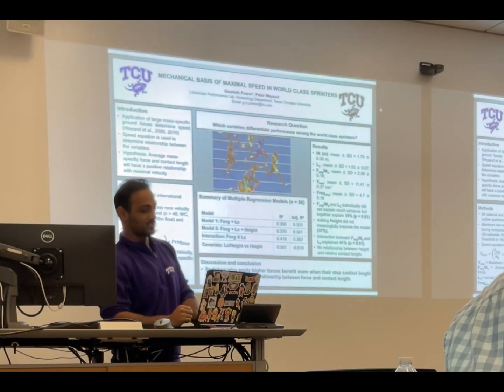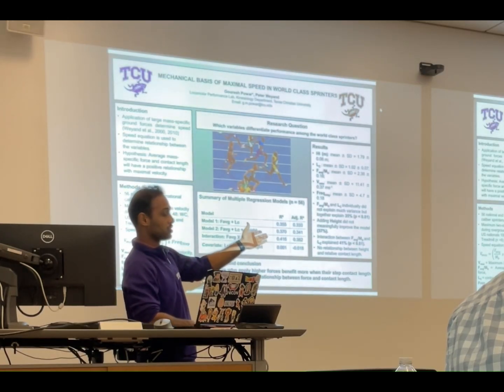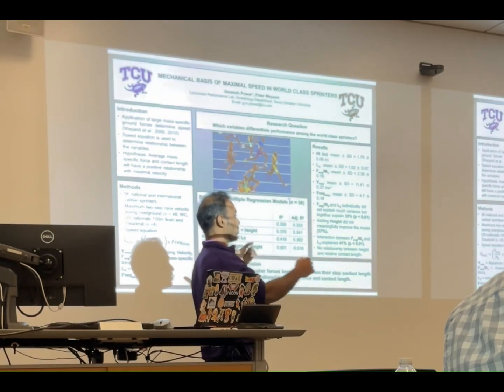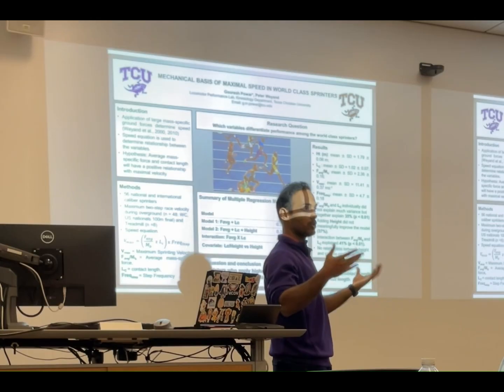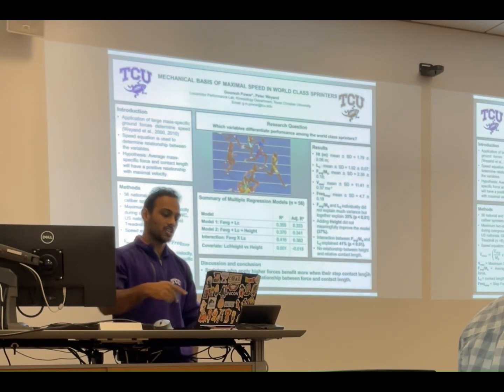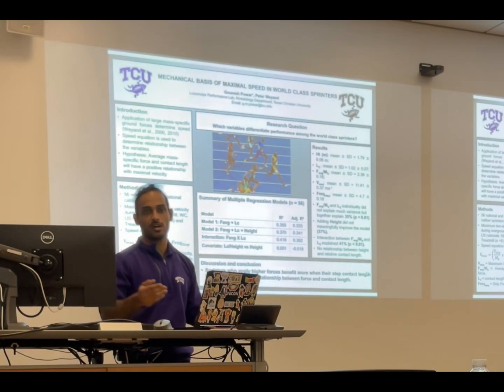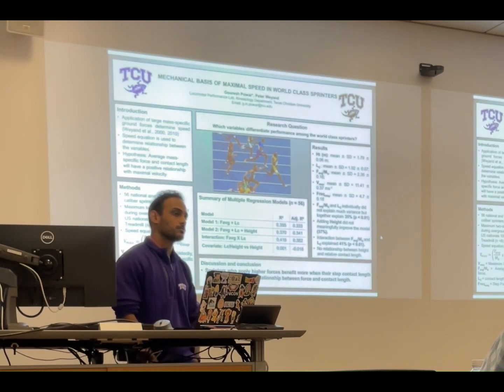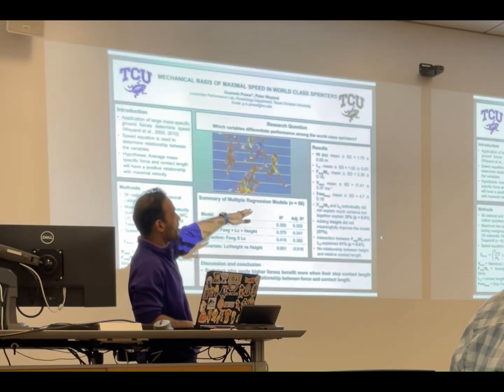Mechanical Basis of Maximal Speed in World Class Sprinters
Advanced Statistics - Final Presentation